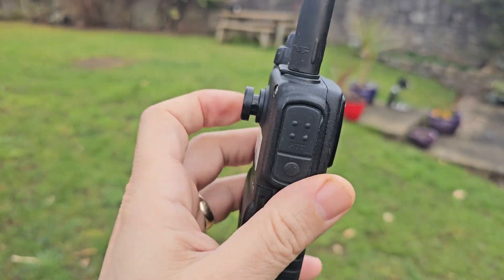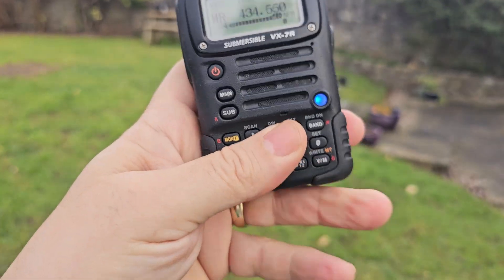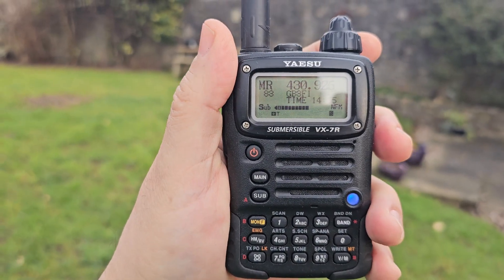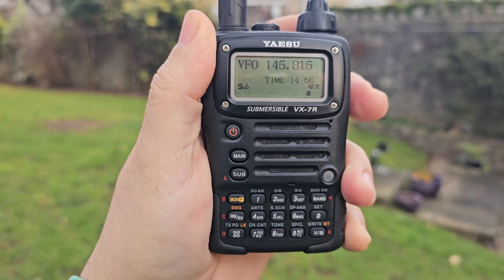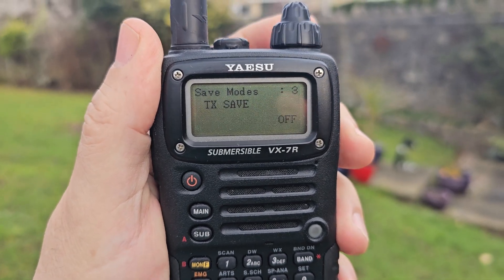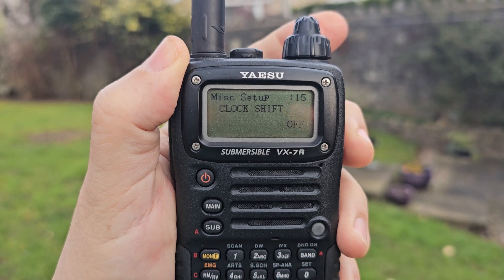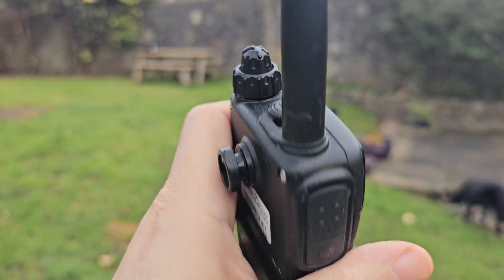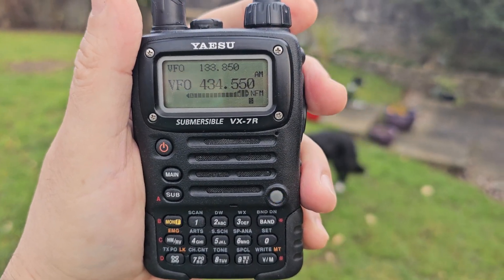VX-7R They don't make en like they used to !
Free Software KC8UNJ VX7 Commander